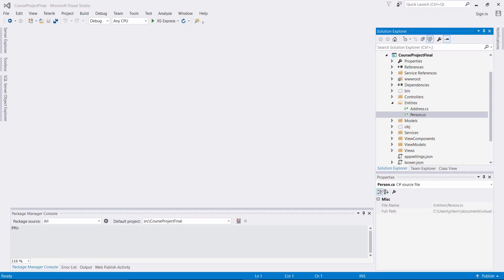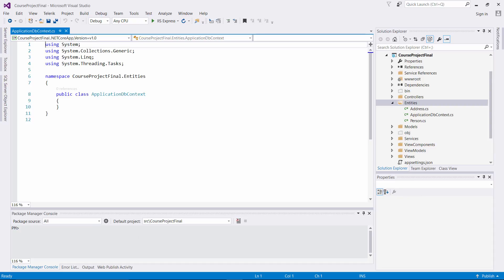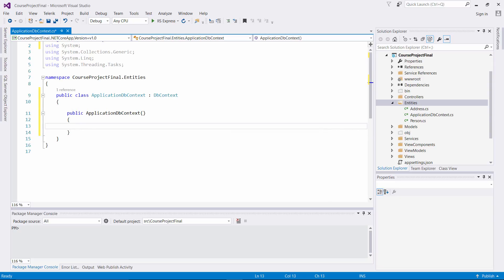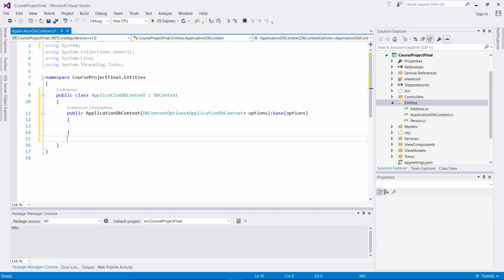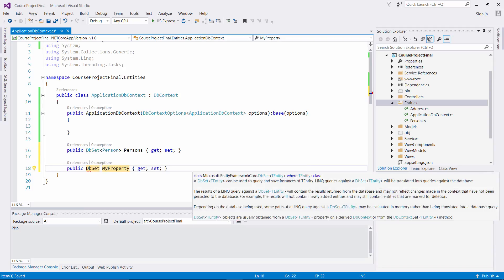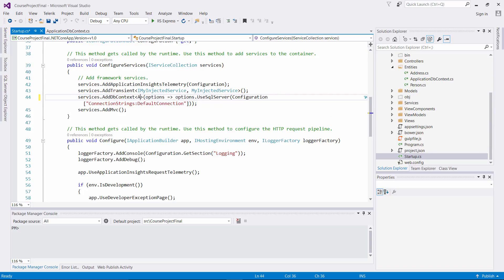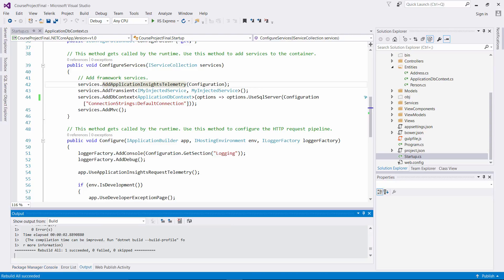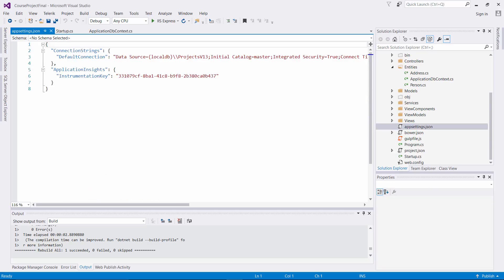Learning ASP.NET x81 EF Core Create DbContext